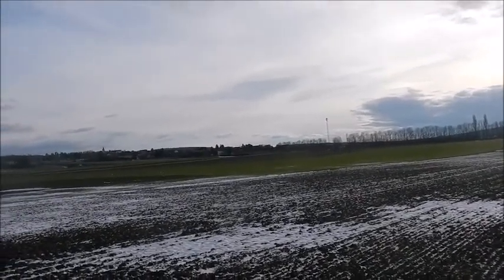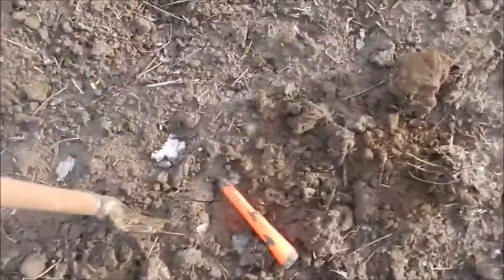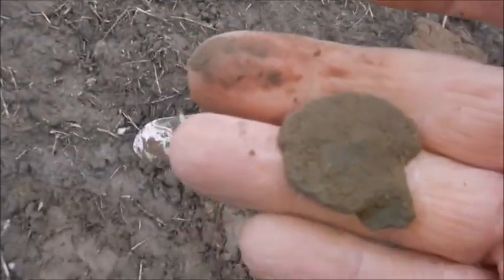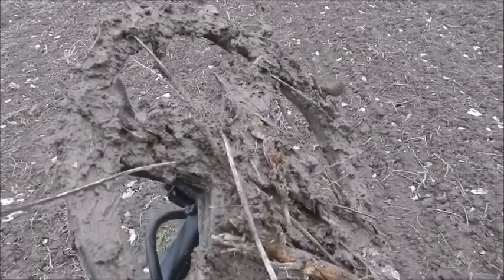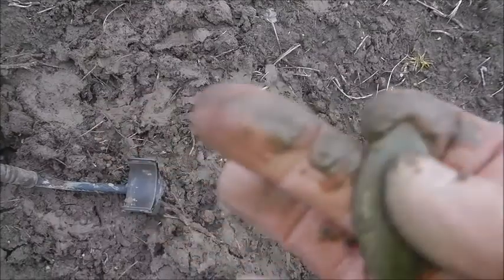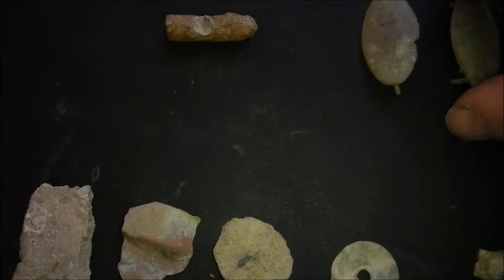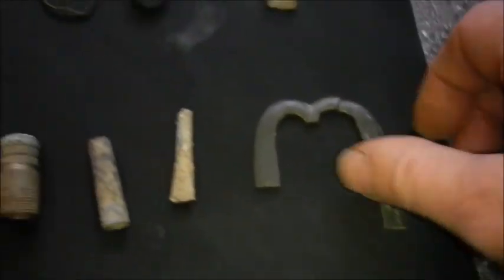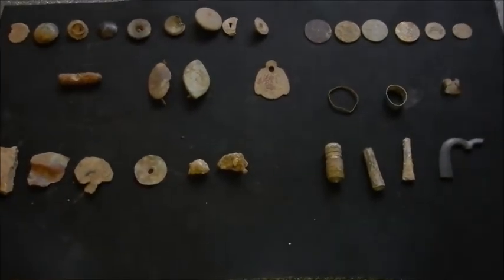Hi Ho Silver Hammered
sadly coming to the end of this field but I am going to detect it one more time ,cross ways